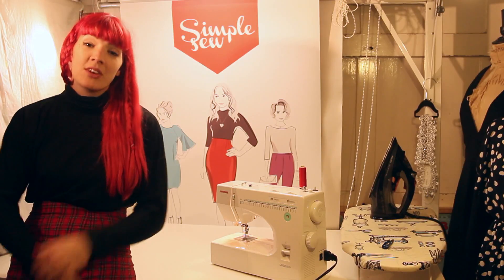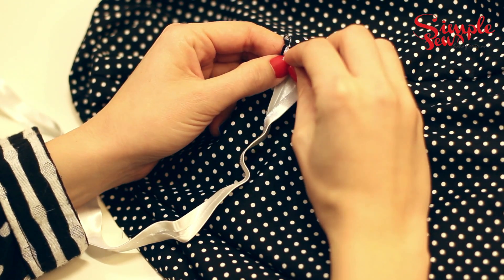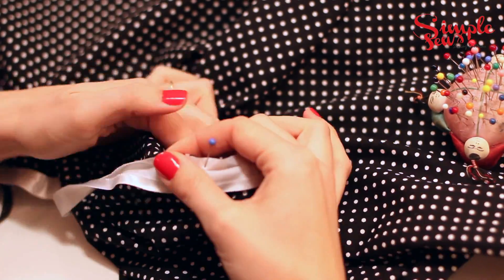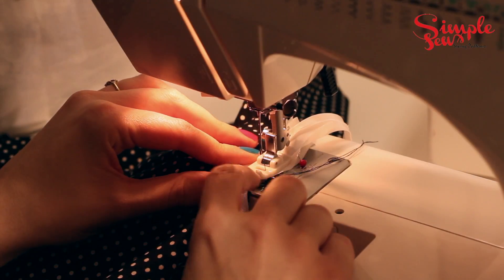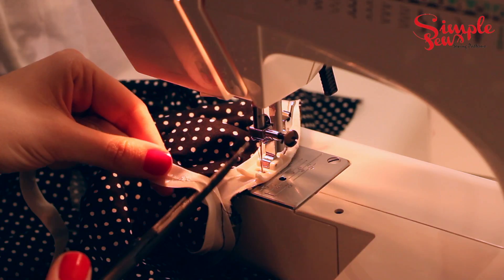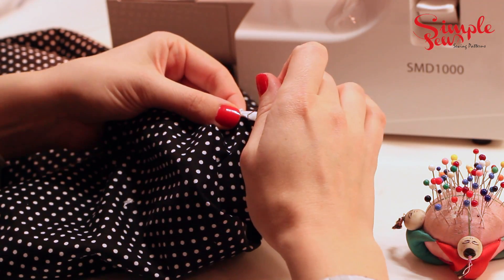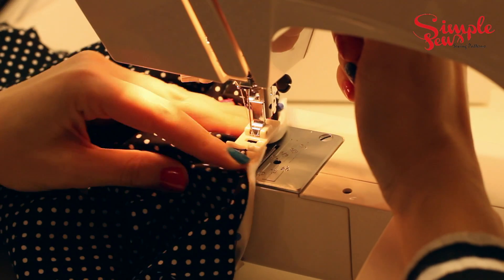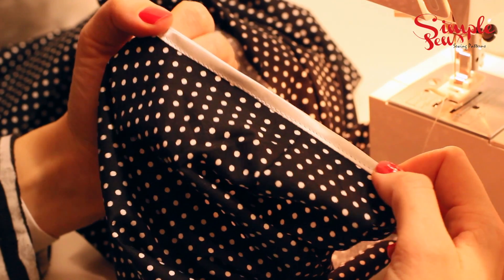Simple Sew - Essential Sewing Skills - #4 Bias Binding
This video shows you how to attach bias binding to create a lovely professional finish to your sewing projects and is part of a series of sewing tutorials for Simple Sew Patterns

For this sewing DIY project, you'll need:
⧫Sewing machine: Janome SMD1000 or any Pfaff, Bernina, Singer, or Brother.
⧫Materials: Fabric, bias binding,  pins, iron, thread, and pinking shears (optional).

EDITED & PRESENTED by Gabby Young